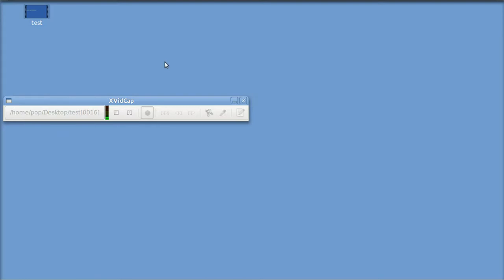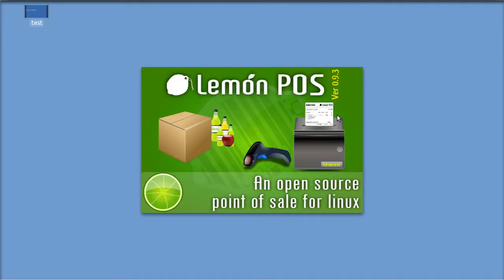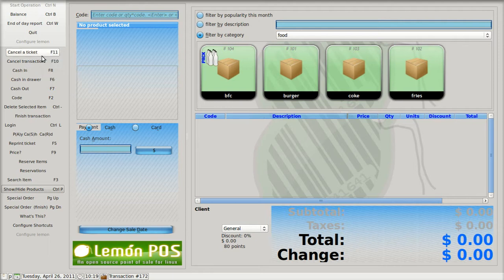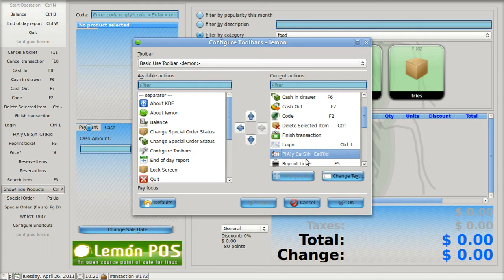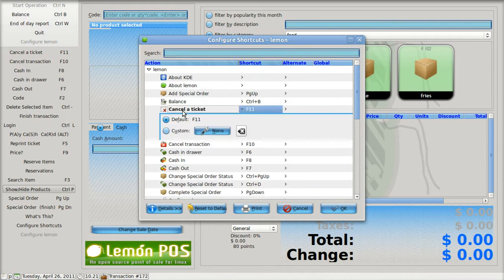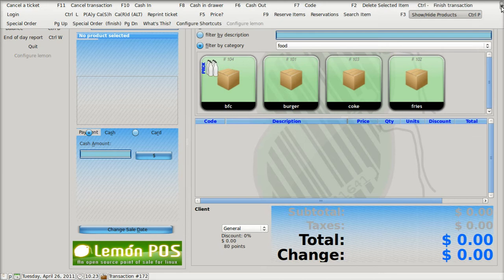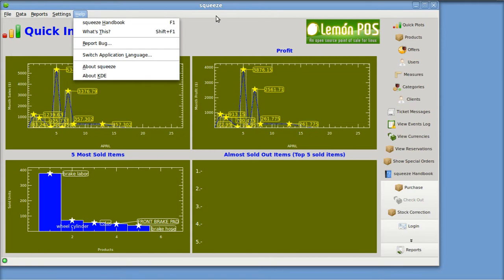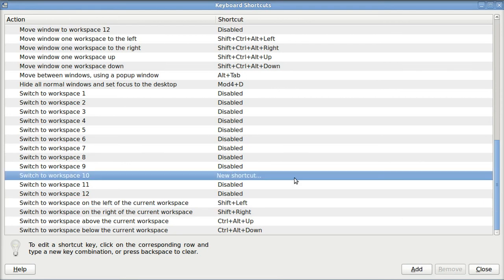Ubuntu Basics LEMON POINT OF SALE 5 MENUS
Lemon Point of Sale cash register program in Linux Ubuntu.  Tutorial about the menus in Lemon and Squeeze, how to make shortcut keys for items on the menus.  How to edit the text of menus and how to initiate shortcuts with function, Ctrl, or Alt keys.  How to switch from screen to screen using Ubuntu's own shortcut keys in System/Preferences/KeyboardShortcuts.  How to use Easystroke with a simulated button 2 (both button keys) on a laptop.